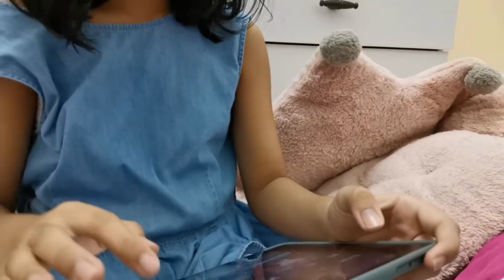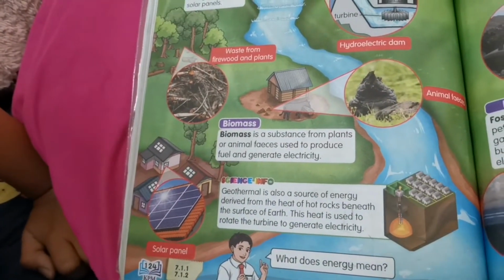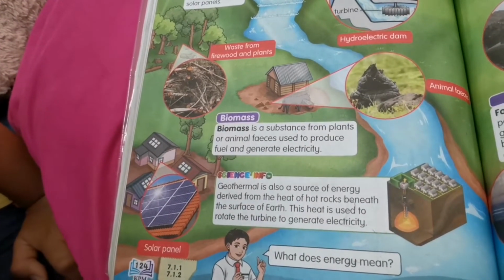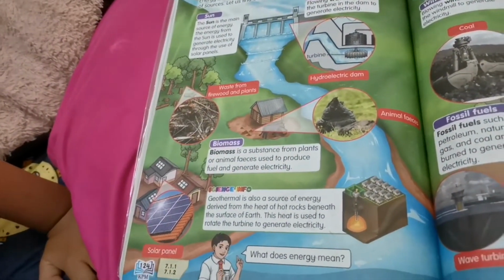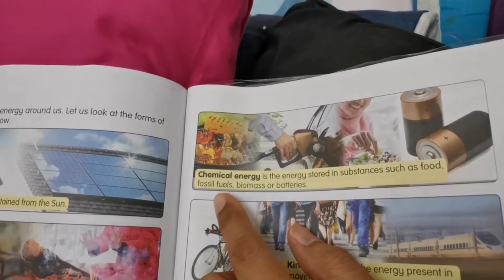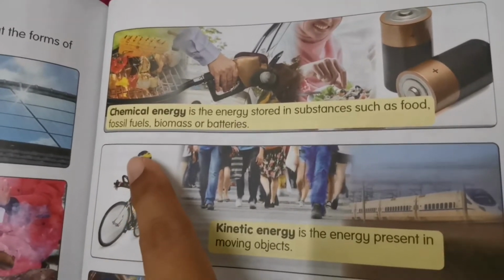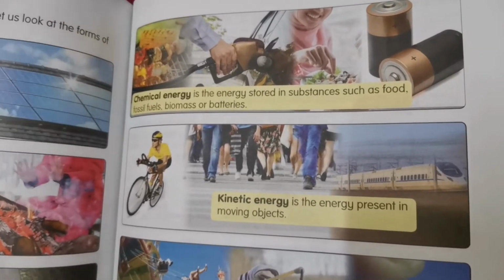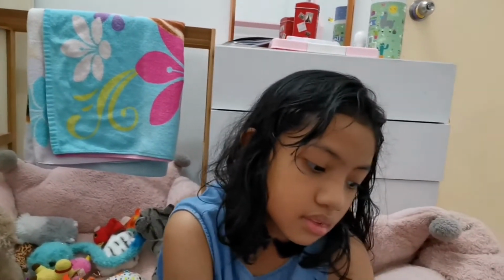Energy and Their Sources | Science DLP Programme | Physics | Primary school | Tiny QD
Energy and Their Sources | Science DLP Programme | Physics | Primary school